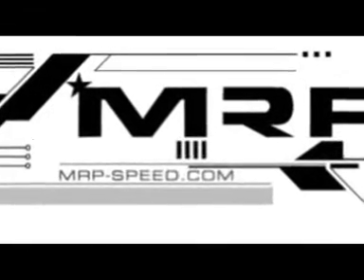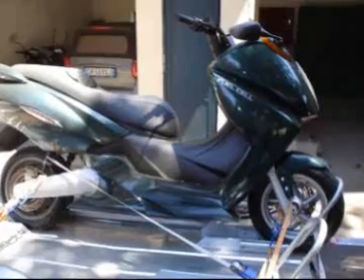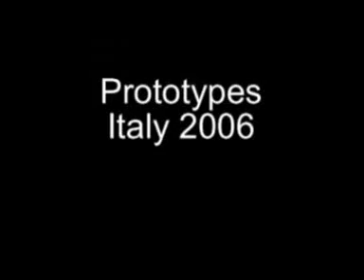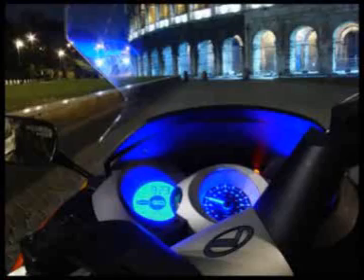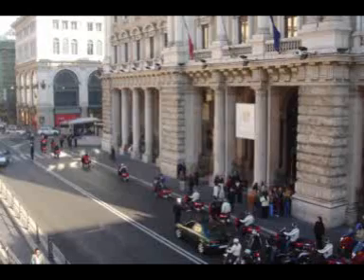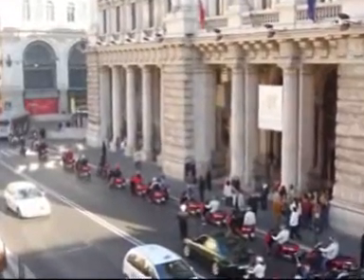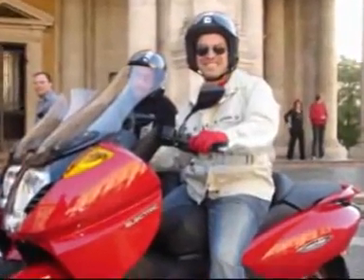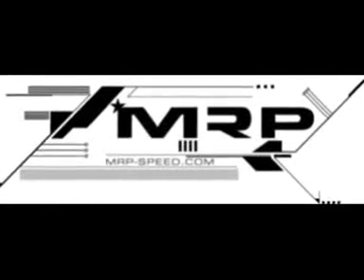Part 1 Evolution of the Vectrix from concept to market MRP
MRP takes a look at the evolution of the Vectrix scooter from concept to market. We've watched this new technology the last 3 years and now it's finally hit the US market. What do we think? How does the Vectrix perform? MRP takes a look at the new Vectrix.